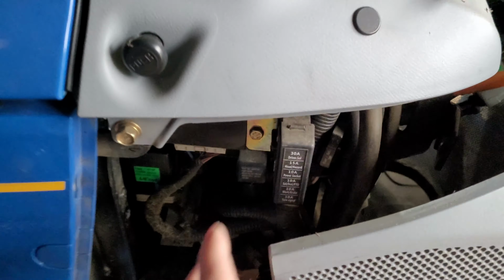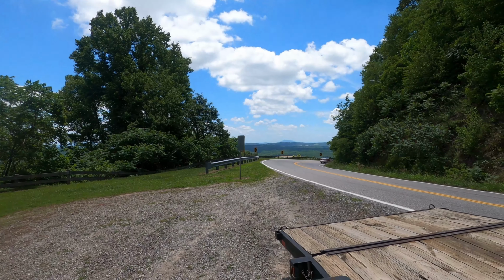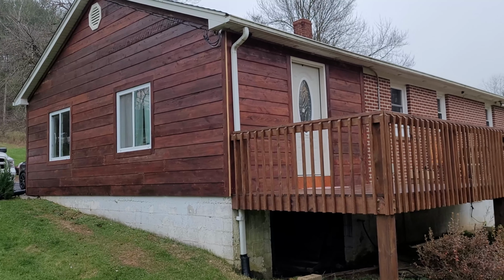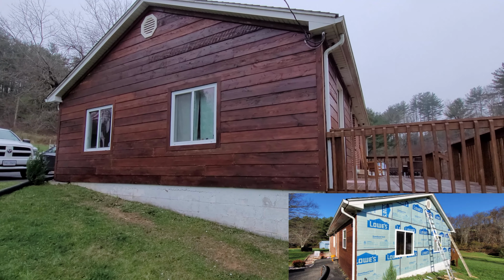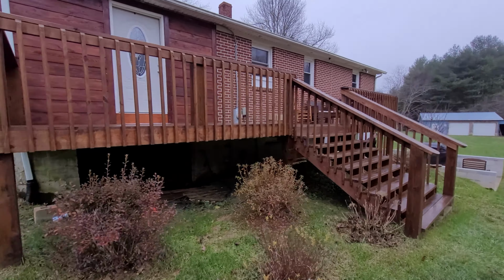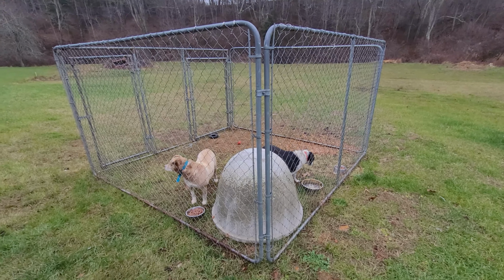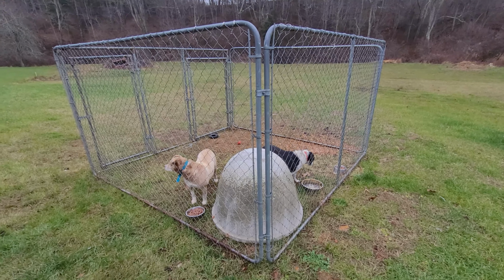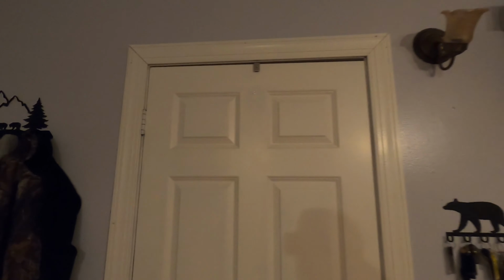Tractor Battery Maintainer and Renovations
Battery maintainer you can buy these at walmart I think I got mine from harbor freight! I have like 3 laying around for 4wheeler and motorcycle also. This video was fun to make let me know what you want to see next.